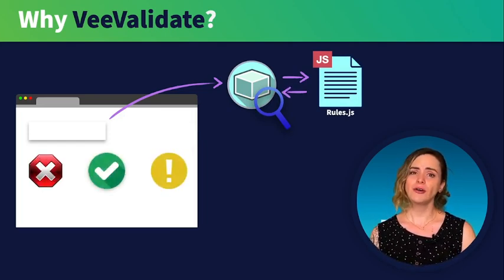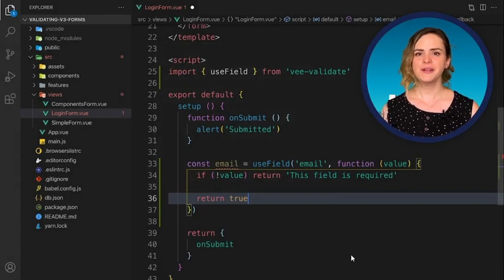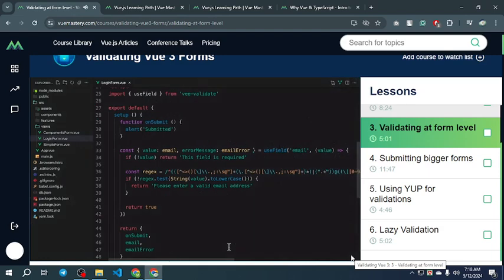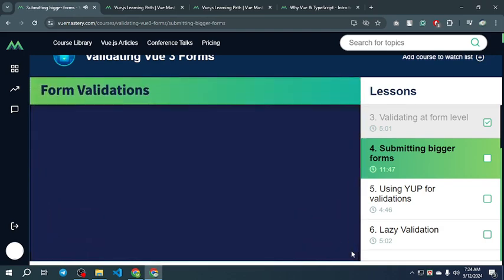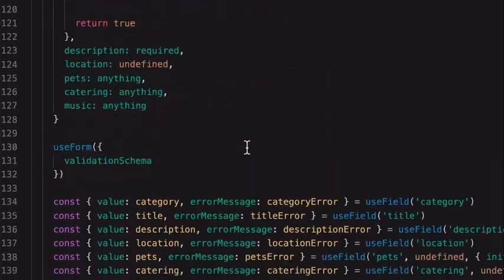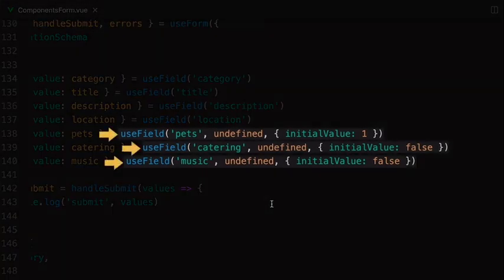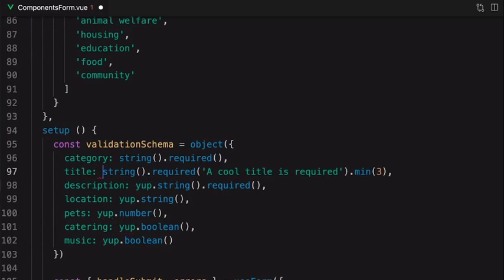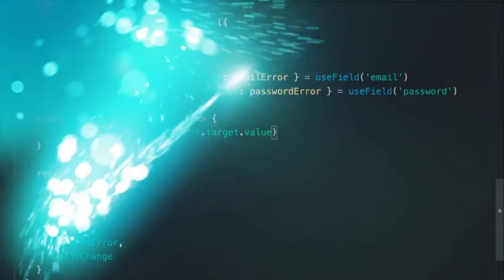Validating Vue-3 Forms